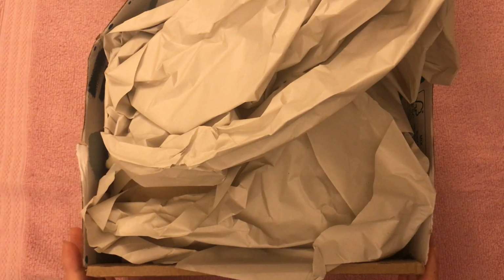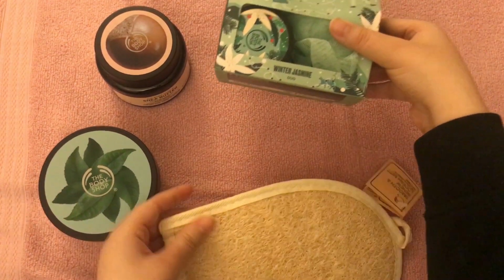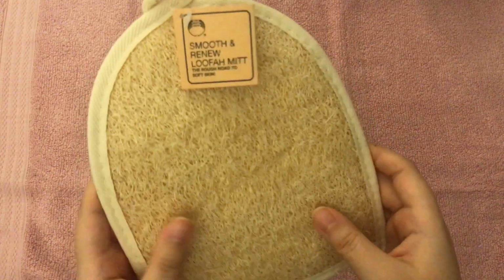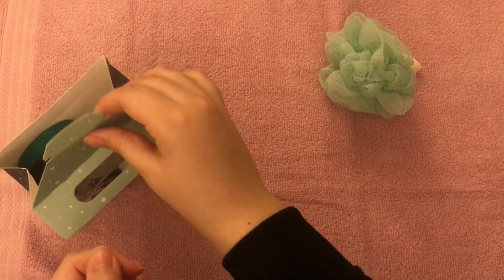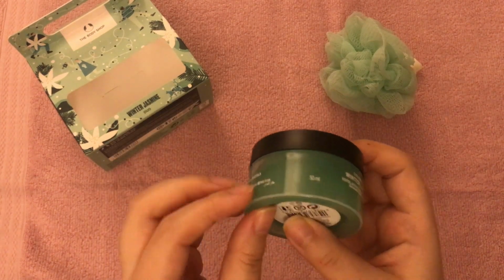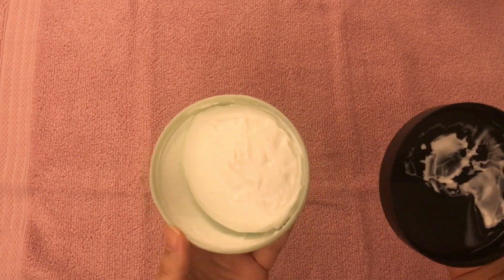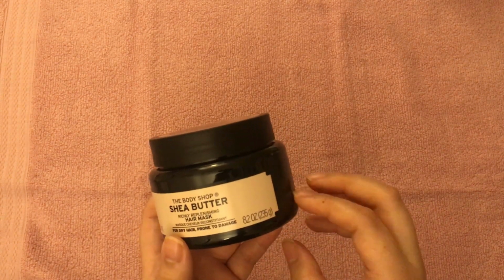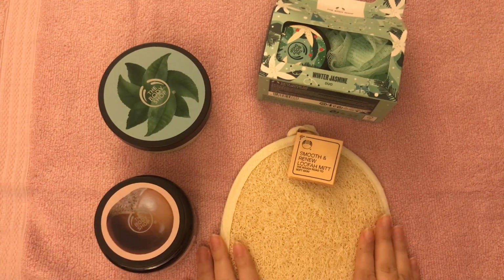ASMR Body Shop Haul (soft spoken, crinkles, scratchy sounds)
I hope you enjoy this little soft spoken haul of things I got in the Body Shop sale! Featuring some crinkles, scratchy sounds, and a few lid sounds too :)